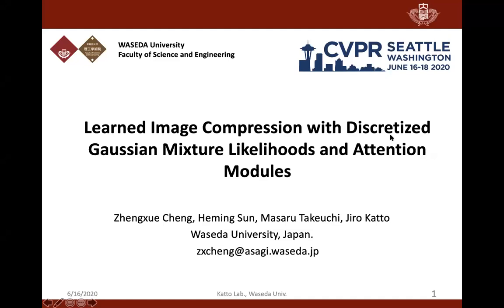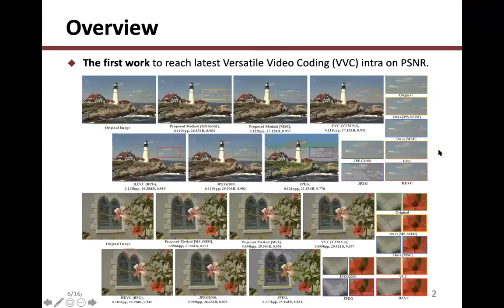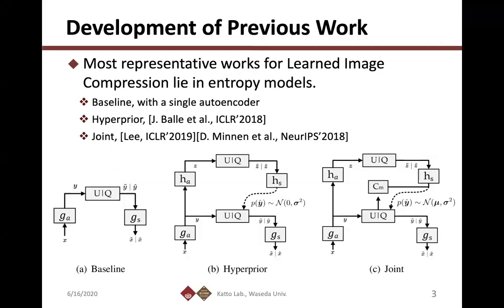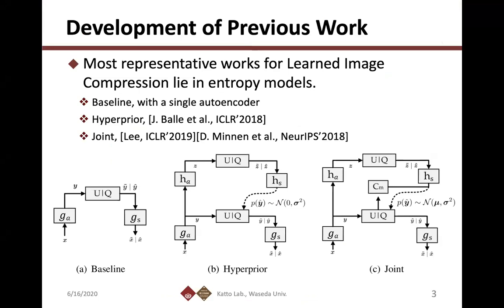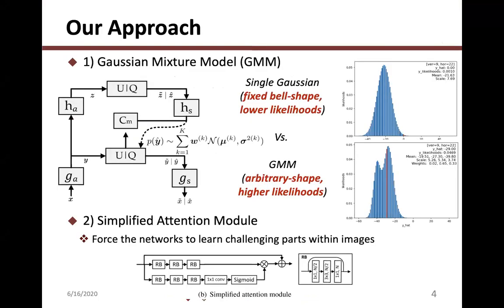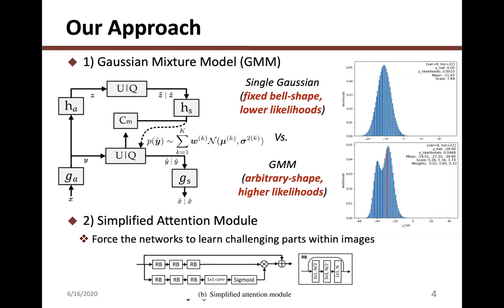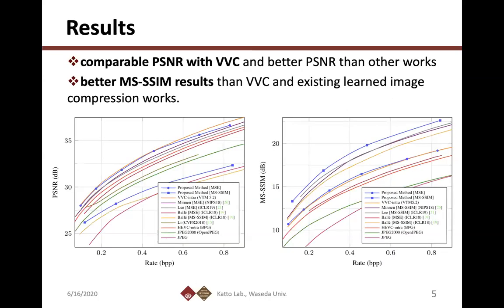Learned Image Compression With Discretized Gaussian Mixture Likelihoods and Attention Modules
Authors: Zhengxue Cheng, Heming Sun, Masaru Takeuchi, Jiro Katto Description: Image compression is a fundamental research field and many well-known compression standards have been developed for many decades. Recently, learned compression methods exhibit a fast development trend with promising results. However, there is still a performance gap between learned compression algorithms and reigning compression standards, especially in terms of widely used PSNR metric. In this paper, we explore the remaining redundancy of recent learned compression algorithms. We have found accurate entropy models for rate estimation largely affect the optimization of network parameters and thus affect the rate-distortion performance. Therefore, in this paper, we propose to use discretized Gaussian Mixture Likelihoods to parameterize the distributions of latent codes, which can achieve a more accurate and flexible entropy model. Besides, we take advantage of recent attention modules and incorporate them into network architecture to enhance the performance. Experimental results demonstrate our proposed method achieves a state-of-the-art performance compared to existing learned compression methods on both Kodak and high-resolution datasets. To our knowledge our approach is the first work to achieve comparable performance with latest compression standard Versatile Video Coding (VVC) regarding PSNR. More importantly, our approach generates more visually pleasant results when optimized by MS-SSIM.